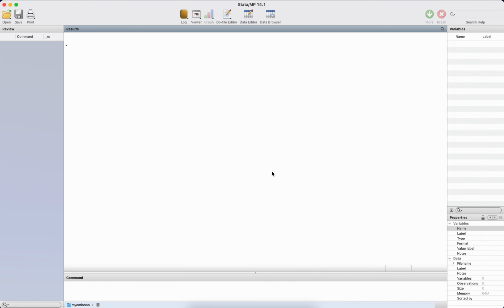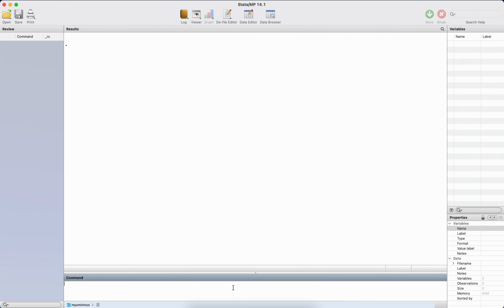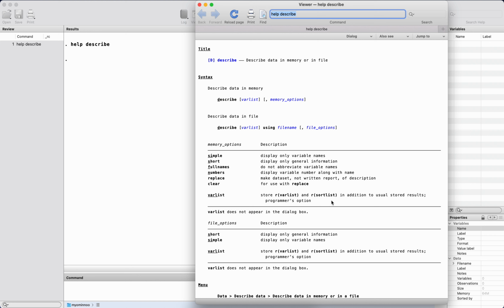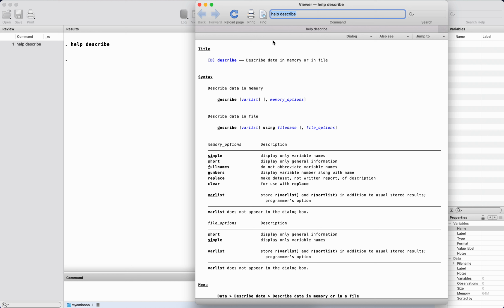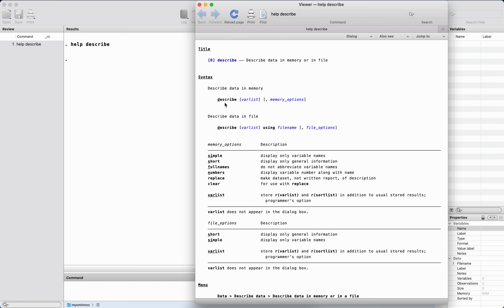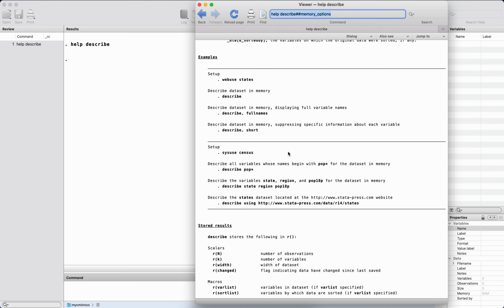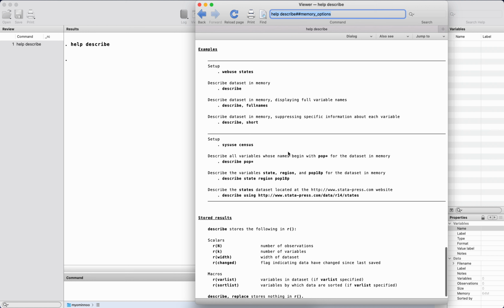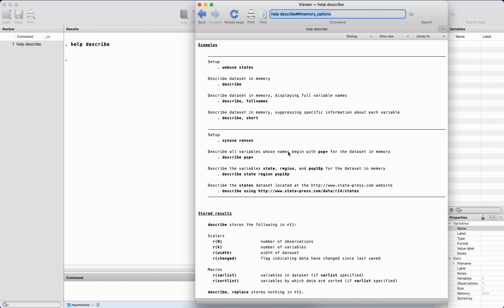Stata Basics Tutorial: (2) Search Help within Stata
Search help in Stata

We can find some helps within Stata using the command 'help' followed by topic names.
Let's take a look at the help file for the describe command.

Go to the command window, type "help describe" and press 'ENTER'. Another window will appear like this.

As you can see, there are different sections here. The 'Title' section tells you which command you are looking at and a brief description of what this command is about.
You can also click on the blue text here to open a .pdf version of the Stata manual entry for the describe command.

The 'Syntax' section tells you how to use this command and what to specify.  The texts in bold are required for the command to work. So in this example, only the word describe is required to tell something about data in memory.

You need to substitute the words show in italics. So, basically 'varlist' means variable names and 'memory_options' at the end of the syntax means that you can add one or more of the options shown in the 'memory_options' section below. You can open that section by clicking the blue text here.

Down below you can will see a few examples of using the command in the examples section. You can copy and run these examples to see how the command works.

The help file can be very detailed in describing a command. You are welcomed to read it and try out its examples. If it is still not clear, then you can search online for more examples like statalist.org or stackoverflow.com.